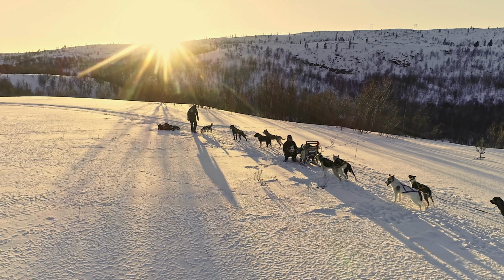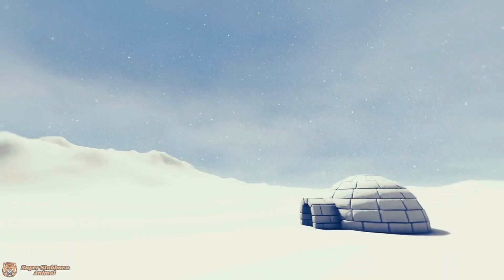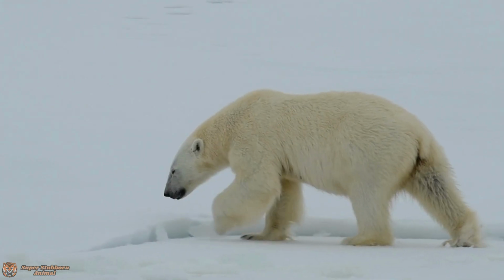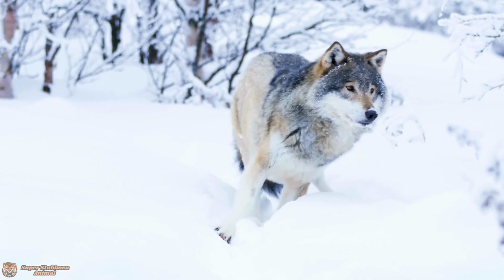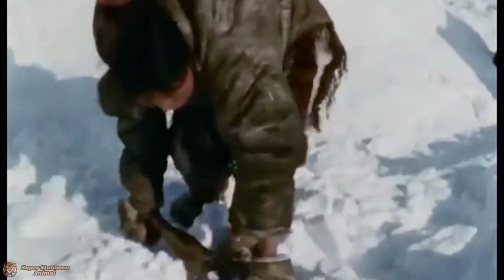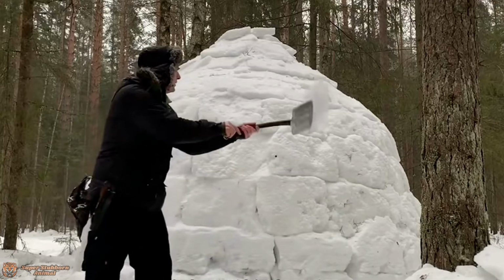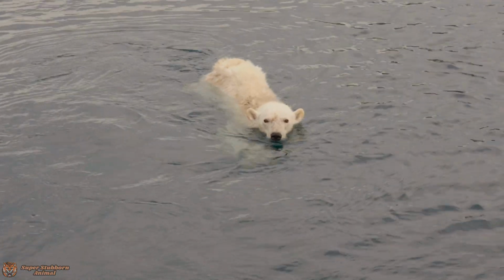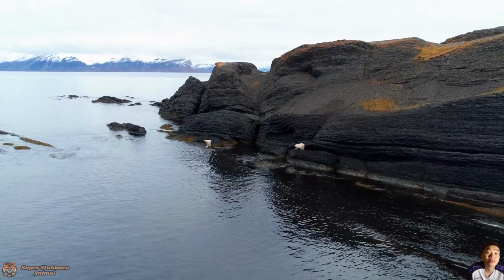How Inuit Survive Polar Bear Attacks: Ancient Survival Tactics Revealed!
In this fascinating video, we reveal the ancient survival tactics that allowed the Inuit people to thrive in one of the harshest environments on Earth, where they lived alongside polar bears, one of the deadliest predators. From reading the wind to building defensive igloos, the Inuit developed incredible survival strategies to protect themselves from polar bear attacks. These tactics, passed down through generations, offer valuable lessons in resilience and adaptation in the face of nature’s greatest threats.
Discover how the Inuit use their deep knowledge of the Arctic environment, animal behavior, and traditional tools to stay safe and avoid deadly confrontations. Watch as we dive into their methods of food management, tracking, and defense, showcasing how they lived side by side with polar bears without modern technology.
If you're fascinated by ancient survival skills and want to learn how people have coexisted with dangerous wildlife for thousands of years, this video is a must-watch.